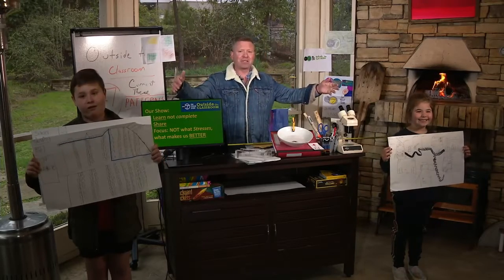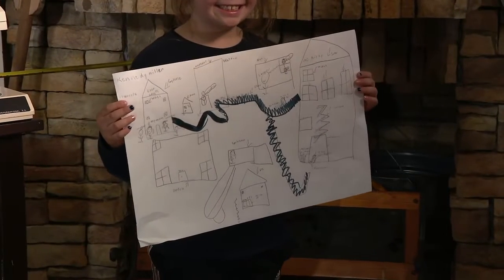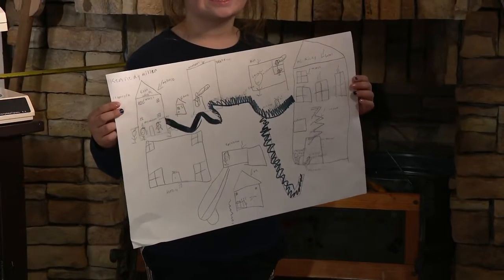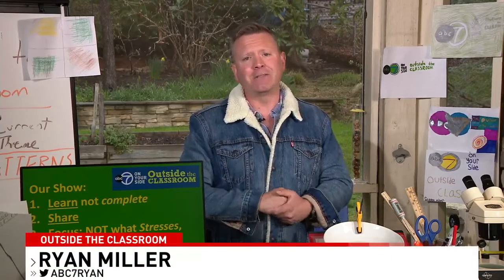Outside the Classroom March 24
ABC7 Meteorologist Ryan Miller has some at-home lessons for you to help your kids continue learning at home.